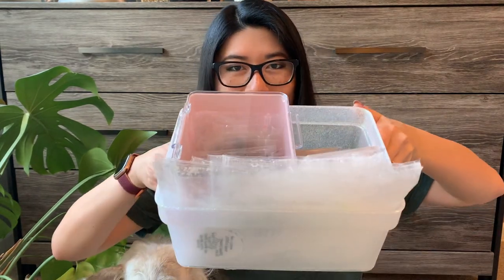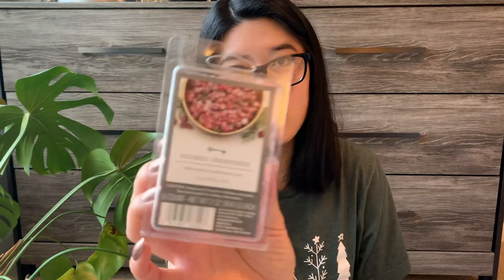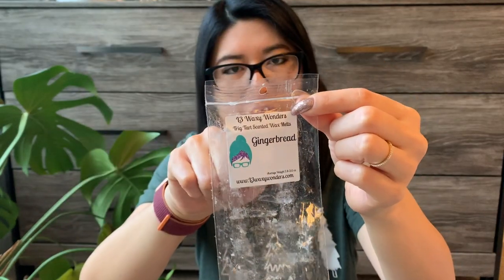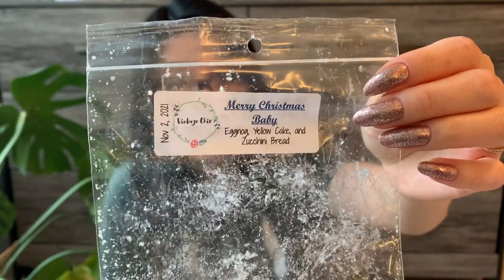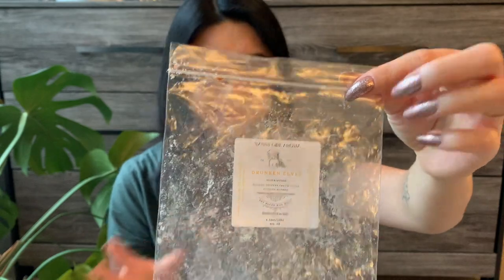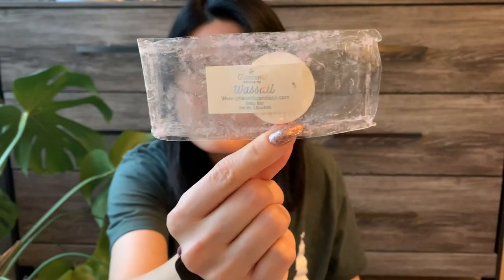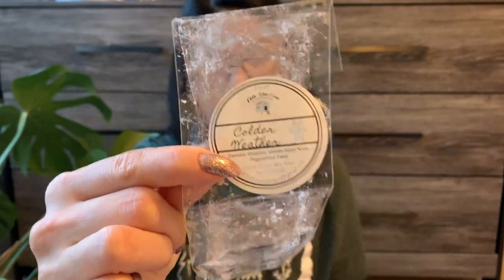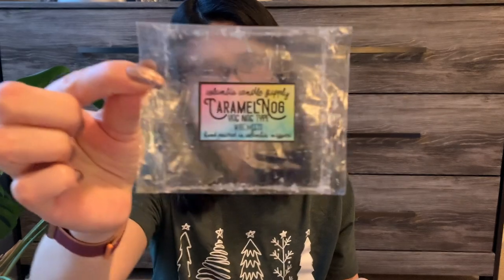Wax Melt Empties #9 - Christmas Edition!! (Nov. 30 - Dec. 12)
Tonight I wanted to share some of my holiday wax melt empties. I will continue to melt my Christmas wax for the rest of December and will update in a few weeks with more holiday empties. 🥰

⭐️⭐️⭐️In todays video, I talked about:⭐️⭐️⭐️
❄️Target Threshold Wax - Sugared Cranberries, Cypress Sage, Chesapeake Bay melts
🎄L3 Waxy Wonders - Frosty's Freeze, Putting up the Christmas Tree, Cookies Under the Tree, Cookies with the Clauses, Gingerbread, Eggnog White Elephant Exchange Gingerbread, Christmas PJ's, Cupcakes at Tiffany's Eggnog Mallo Fireside Plum
❄️Southbound Candle Co. - Gingerbread Cream Puffs, Gingerbread Man Latte, Grinch Cake
🎄Vintage Chic Scents - Christmas Time with Jackie O, Merry Christmas Baby
❄️Rose Girls - Hot Cocoa & Cuban Tobacco, Santa is Speechless!
🎄The Pharmacist's Daughter - Cozy Cabin
❄️Teddy Bee's - Santa Claus is coming to town
🎄Sassy Girl Aroma - Drunken Elves, CranPear Bellini, Sleigh Bells Ring
❄️Zeep - Snowball Fight
🎄Soul's Inspiration - Cranberry Apple Marmalade, Where the Orchard Meets the Forest, All the Fall Feels, Red Hot
❄️Gloscents Candle Co. - Wassail, Fraser Fir, Frosted Juniper, Frosty the Snow Man
🎄The Bathing Garden - Cranberry Fig, Tinsel Forest, Tinsel, Cindy Lou Who
❄️Little Blue Coop Soap - Colder Weather
🎄Villainous Wax - Bly Manor, Bag of Bugs (from the 2021 Villoween advent)
❄️Body's Harmony - Silent Night, Evergreens full of snow! (from the 2021 Winter Wonderland Advent)
🎄Columbia Candle Supply - Caramel Nog
❄️American Made Wax Co. - Courage, S.P.E.W, Yer a Wizard, Unreleased 3, Didn't Juneau You're My Hero, O Tannenbaum

I also want to mention that these are all my personal opinions. What works for one person might not work for someone else and vise versa. Something else to consider is the kind of warmer you are using as well as the location in the house - these can all affect scent throw and performance. Scent is very subjective, I may not have liked a certain scent, but someone else might love it!